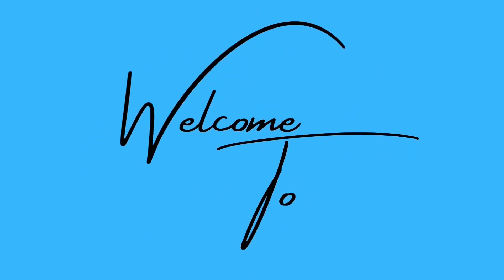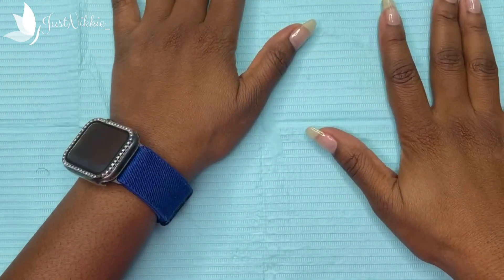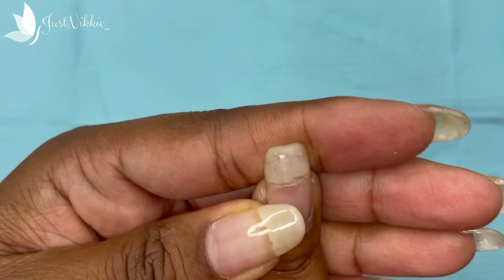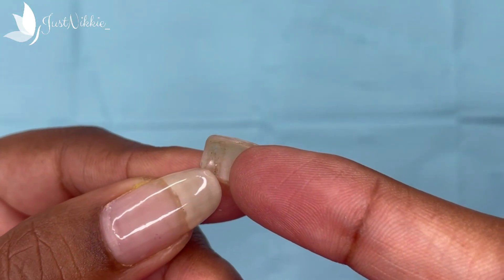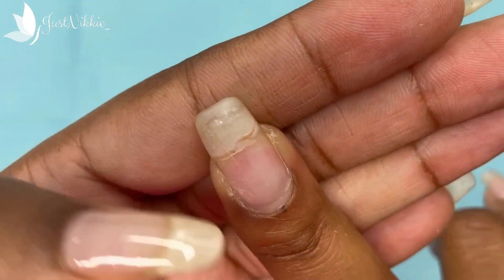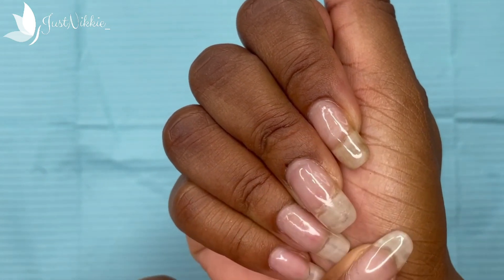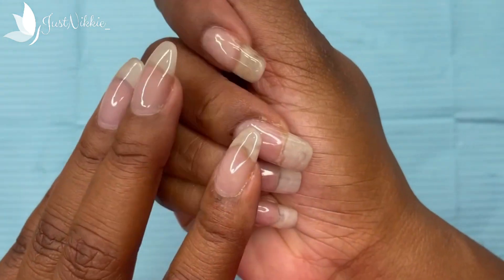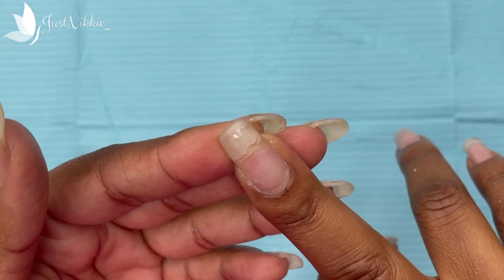*UPDATE* Did The Nail Fix Work 😅 | I Broke The Same Nail Twice | How I Fixed My Nail Break Update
Today I have an update for you on how my nail repairs are going.

Both Nail Repair Videos
I 2. Did It Again I Broke My Nail | Repairing My Nail That's On the Nail Bed | Beginner Friendly |
Have a product you want me to review?
Nikkie Alex
Commonly Used Products
UV LED Nail Lamp, Wjiang Glue...
Glass Nail File Manicure Set,...
1 Pcs Nail Arm Rest with 2  Finger Stand
Venalisa Nail Art 7.5ml Tempered Top Coat
UNT Ready for Takeoff Peelable Base Coat
Modelones Gel Nail Polish Dehydrator & Primer,...